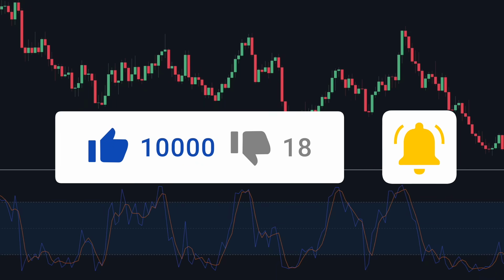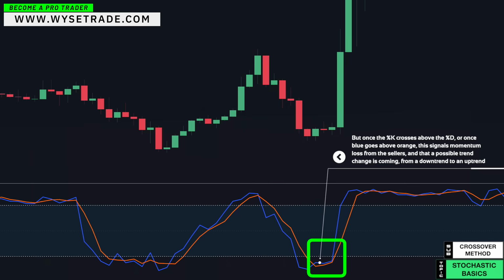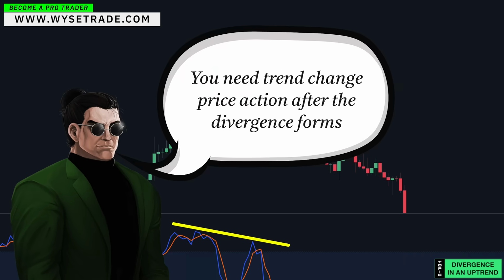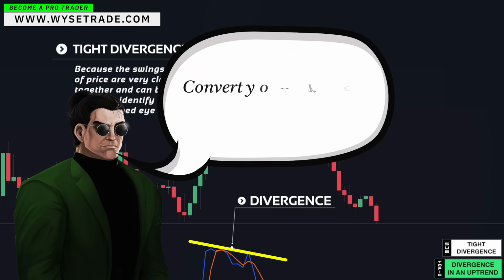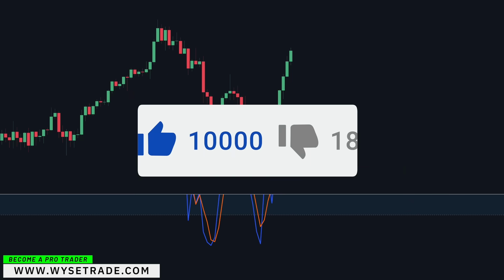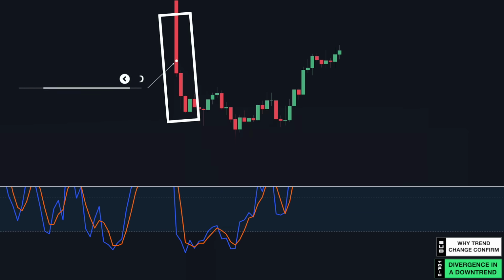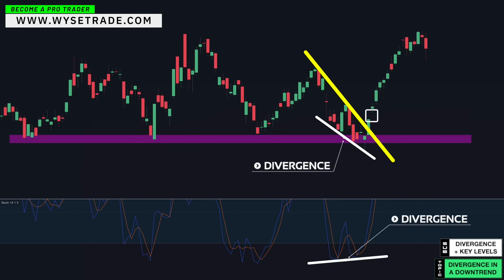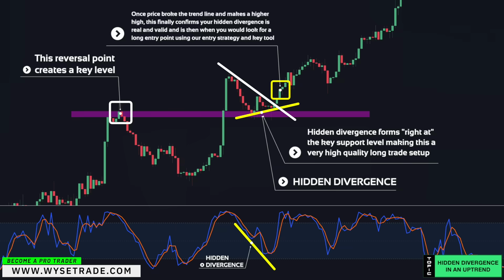Ultimate Stochastic Oscillator Indicator Trading Strategy (This Changes Everything!)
In this video we show you how to master stochastic oscillator indicator and showing you advanced techniques such as combining divergence and hidden divergence with the stochastic oscillator indicator.